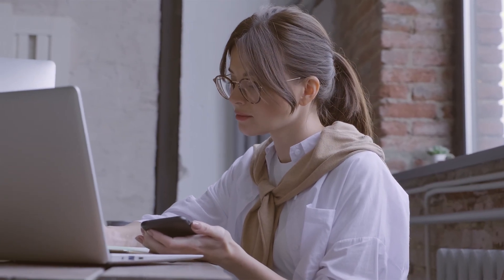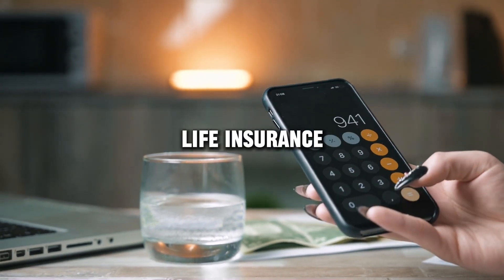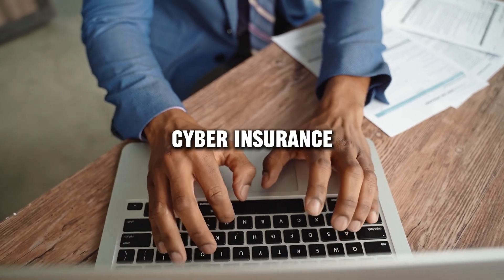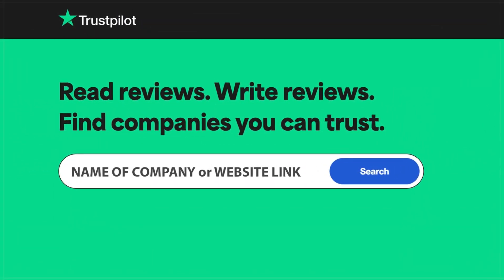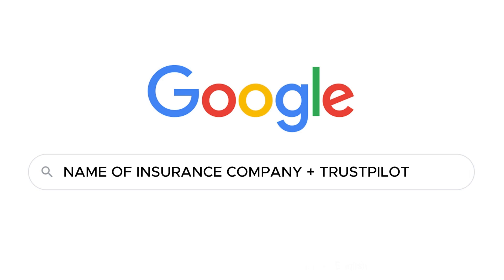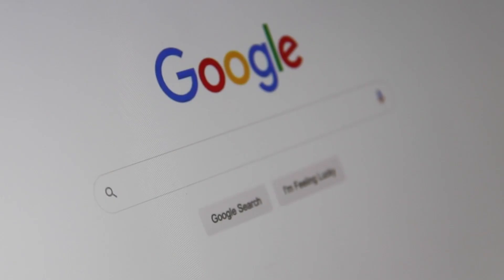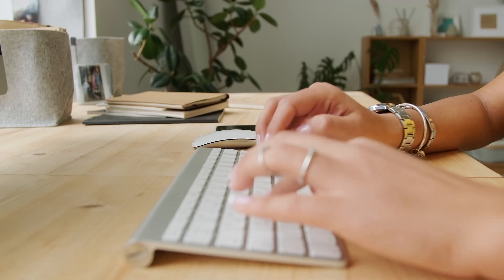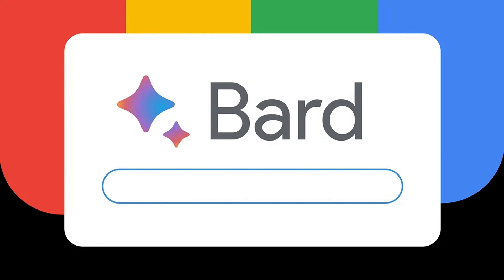American National Auto Insurance Company review, pros and cons, legit, quote (update 2024)